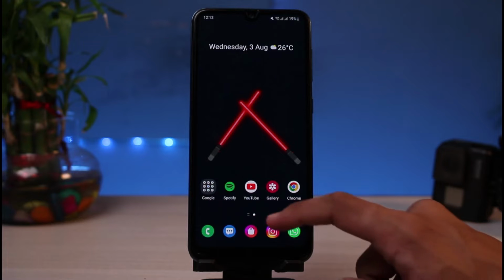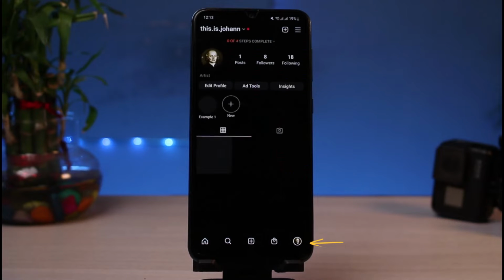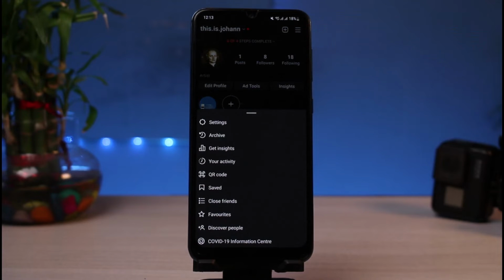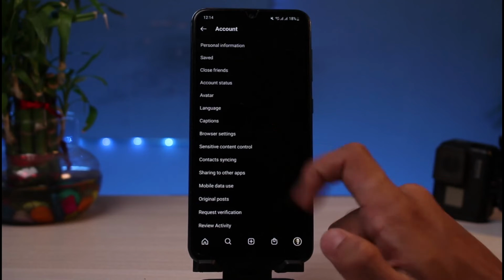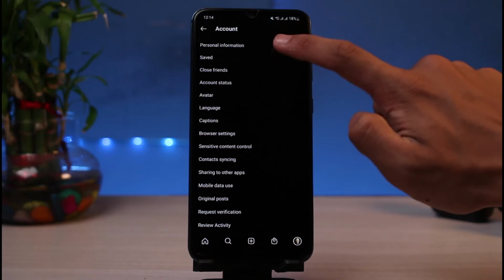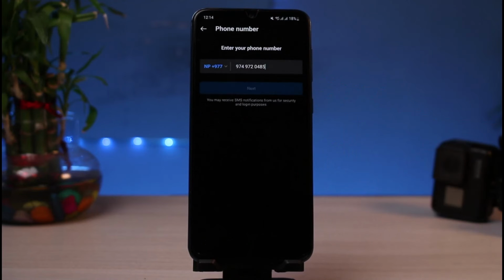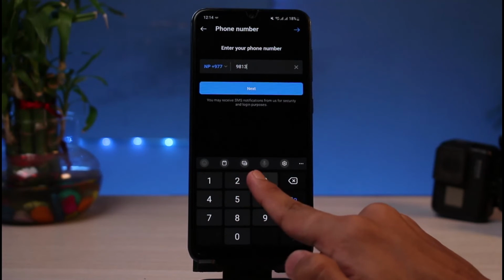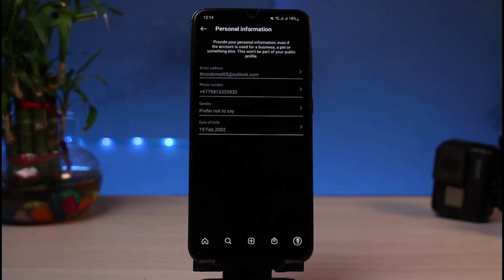How To Change Instagram Phone Number !! (2022)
This video guides you in an easy step-by-step process to change your Instagram phone number. So make sure to watch this video till the end.

Follow these simple steps:
1) Update the Instagram app to the latest version
2) Open Instagram and log in to your account
3) Tap on the profile icon from the bottom right
4) Tap on the three lines icon on the top right
5) Tap on the Settings & Privacy option at the bottom
6) Go to Accounts and tap on Personal Information
7) Tap on the phone number and enter the new number
8) Verify using OTP code.

0:00 Introduction
0:21 Update Instagram App
0:46 Change Instagram Phone Number
2:12 Outro: Final Verdict